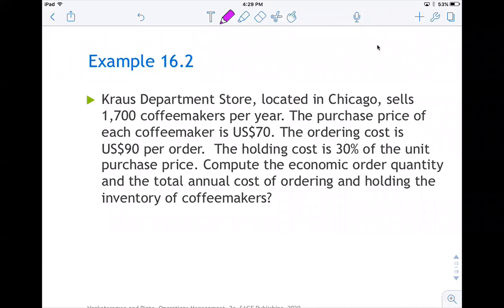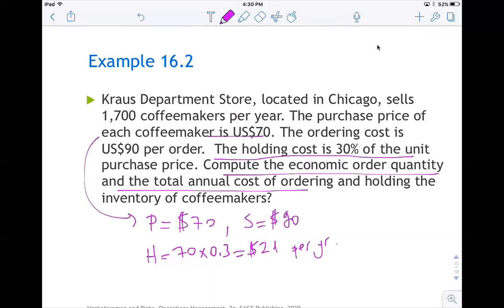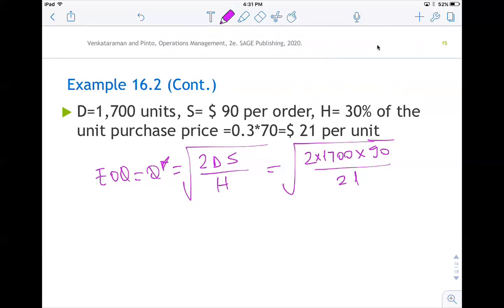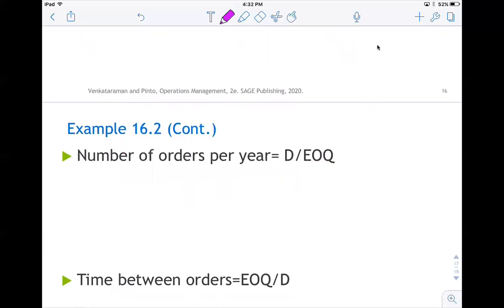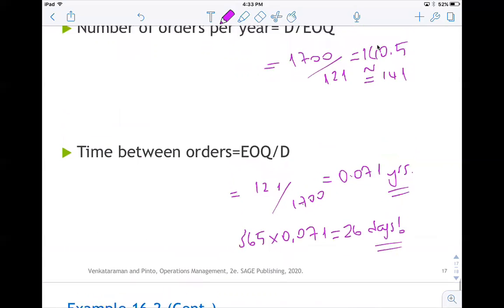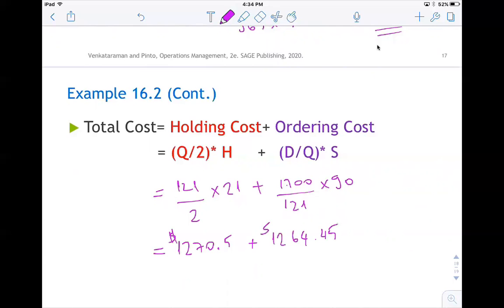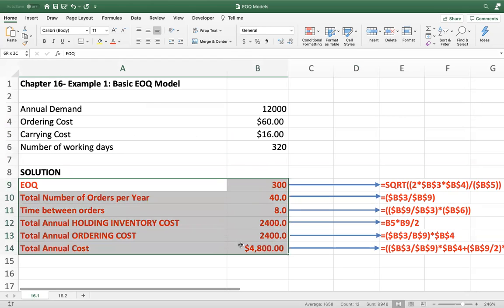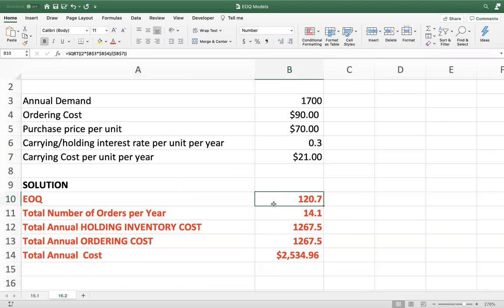BUS 2998 Week 7 CH 16 - EOQ Example 2 and Excel Functions